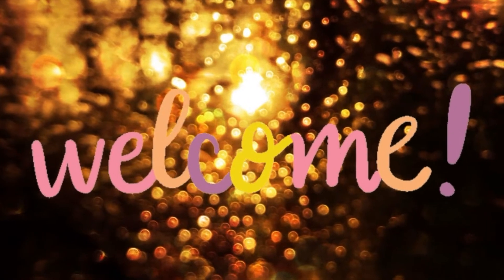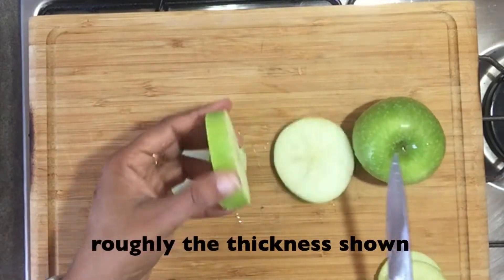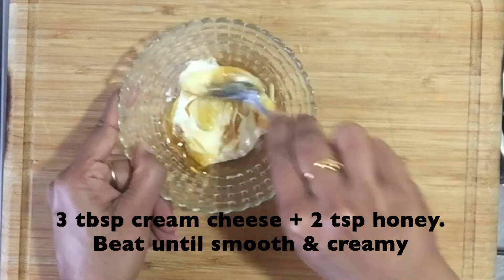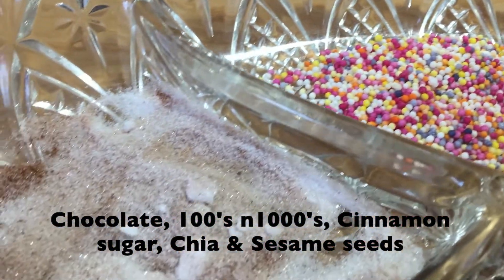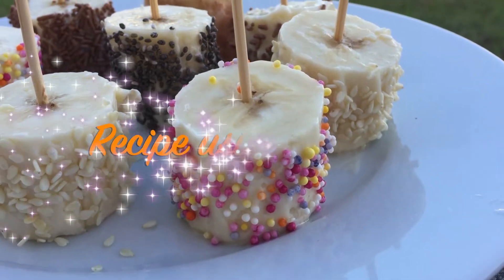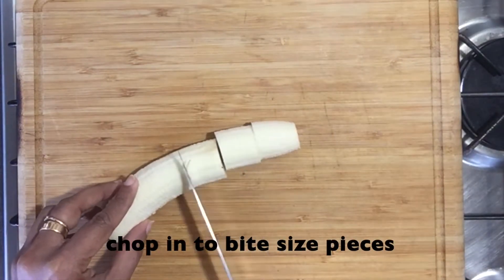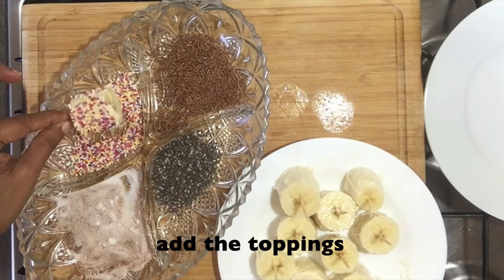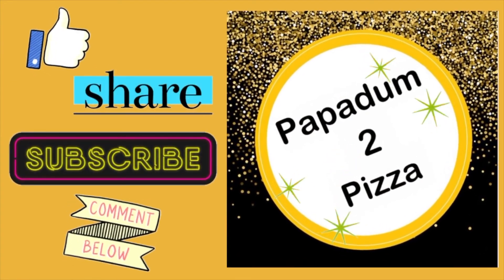Healthy after school SNACK for kids || FUN No-cook recipe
Hi everyone, hope you are all keeping well. Today's video is a fun NO COOK recipe that you could get your kids involved in! I believe that cooking and the habit of eating healthy / making healthier choices (eg: swapping sugar for honey) should be imparted to kids when they are young.

This recipe is fun, colourful, healthy and tastes absolutely amazing!

Friends please try this recipe with your kids and post your comments / pics of all your amazing creations. Also, if you liked the recipe give us a thumb up & share your feedback about the recipe in the comments below.

Best Wishes,
Greata Anto